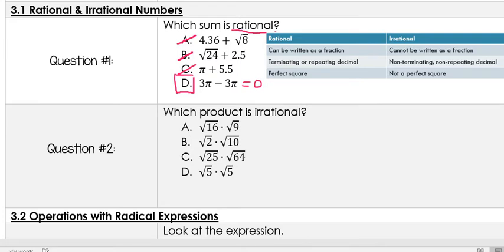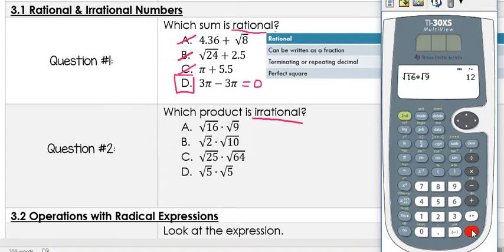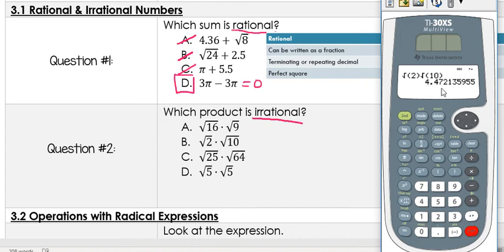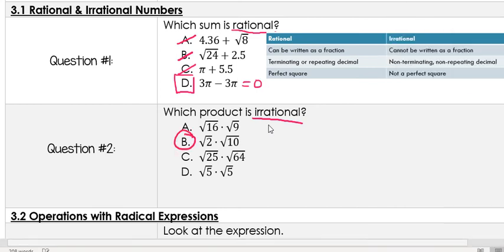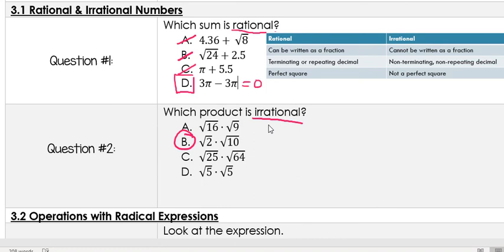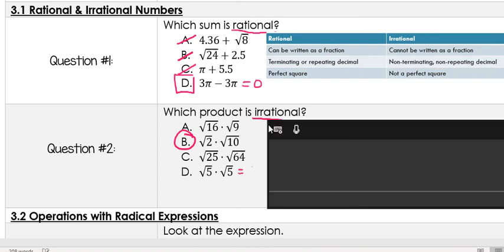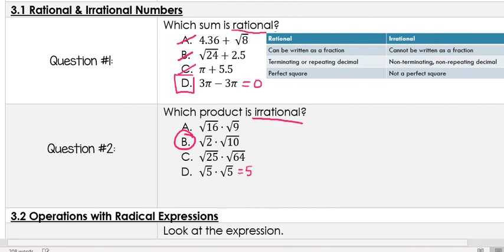CR Unit 3 Review #2